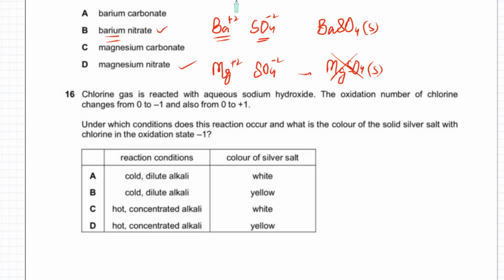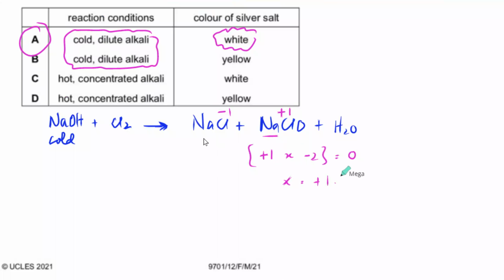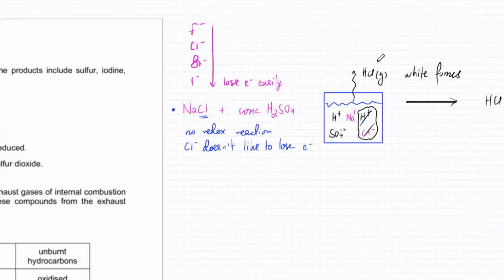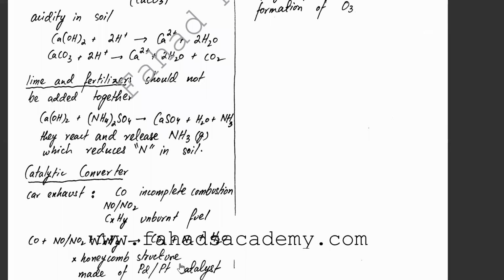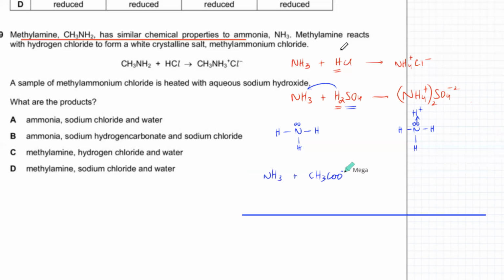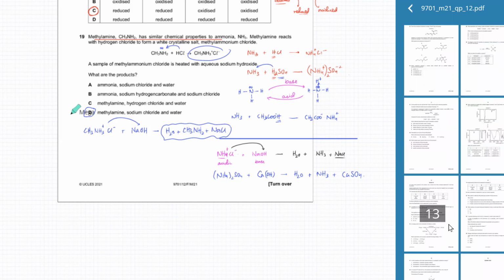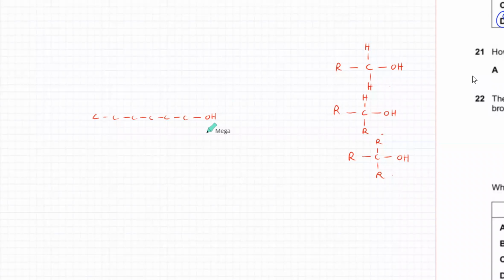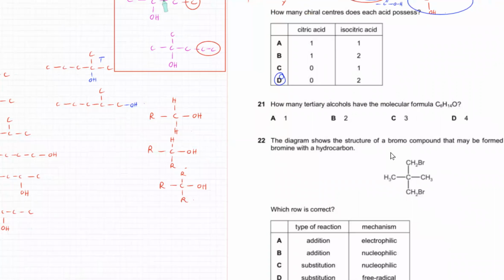16 Feb 2022 - AS Chemistry - Past Papers Solved - Chemistry Past Papers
16 Feb 2022 - AS Chemistry - Past Papers Solved - Chemistry Past Papers